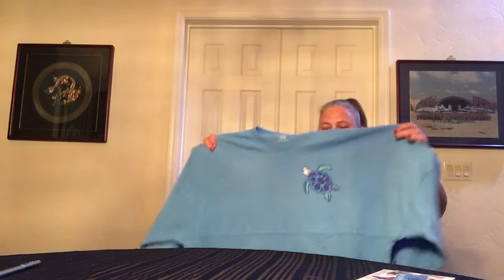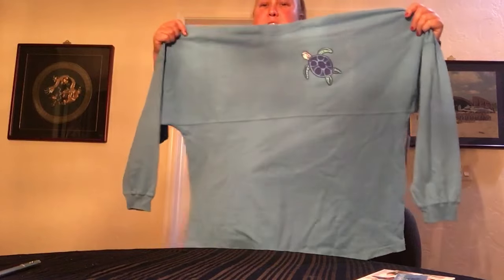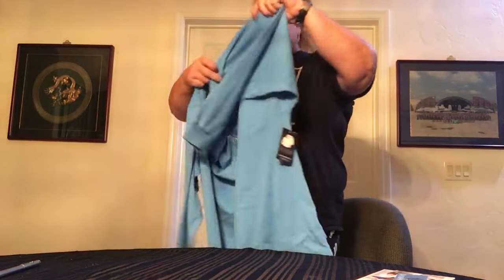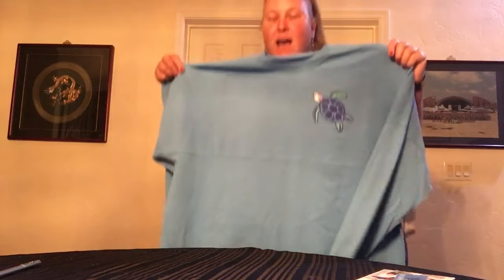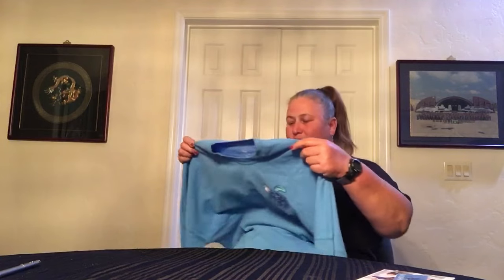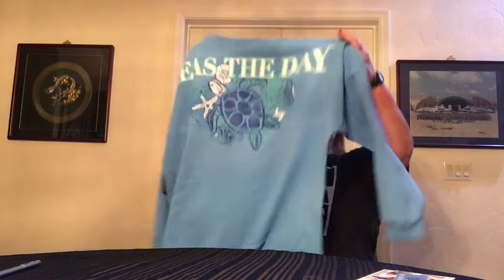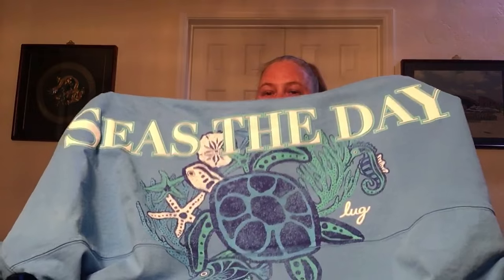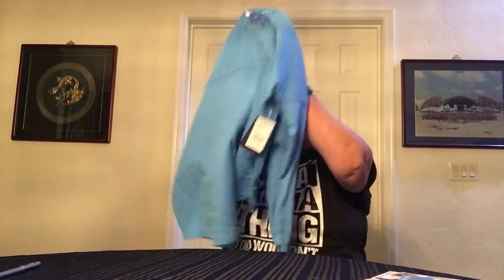Lug Haul (2 Dec 23) — NEW Spirit Jersey (Sealife Blue)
This Lug haul comes from LugLive and features only ONE item, the NEW Spirit Jersey in Sealife Blue.

My apologies for taking so long to publish the video.